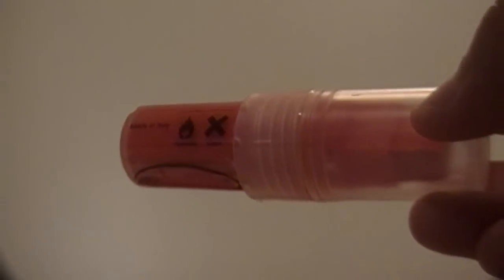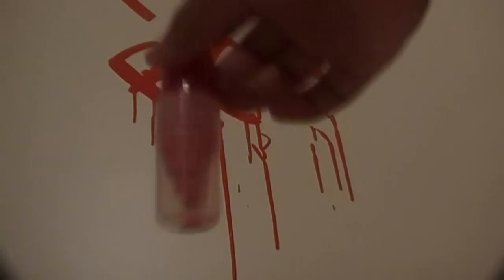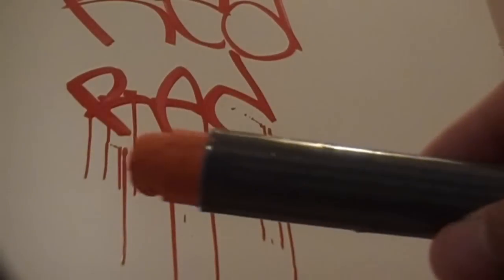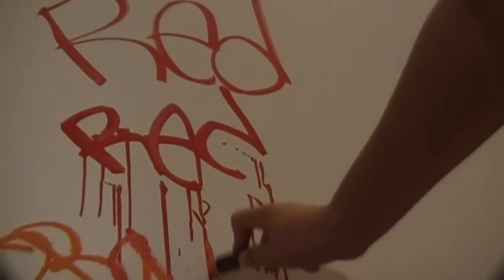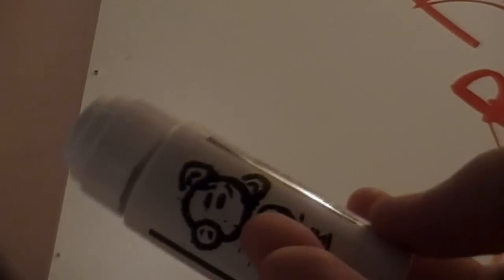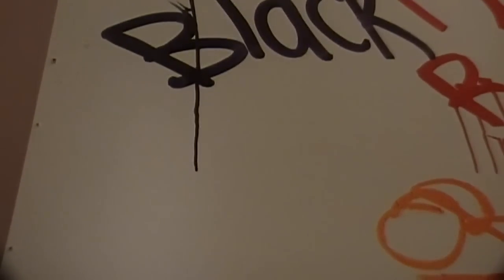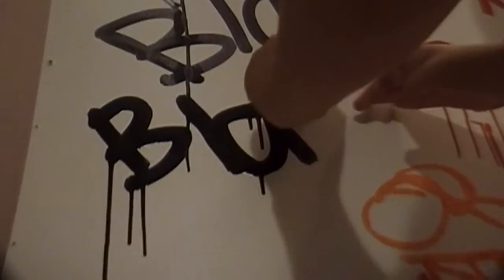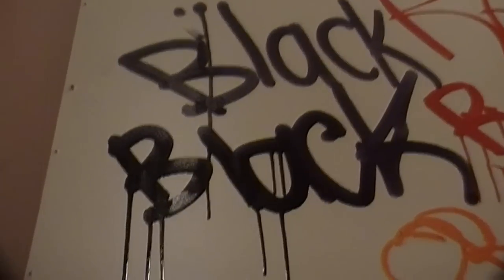ironlak, oink mop, tuff paint, junobo paint stick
my review on ironlak, oink monster mop, joystick tuff paint marker, junobo scrawler aka paint stick, also a note on the ironlak smell
SUBSRCIBE FOR MORE
the more views, subs, comments, thumbs i get
the more content and better content ill bring